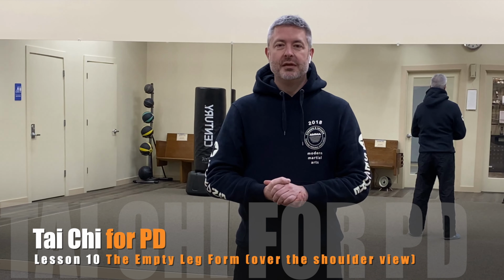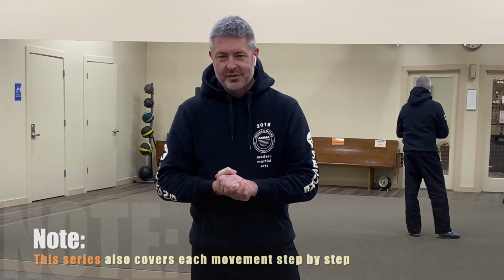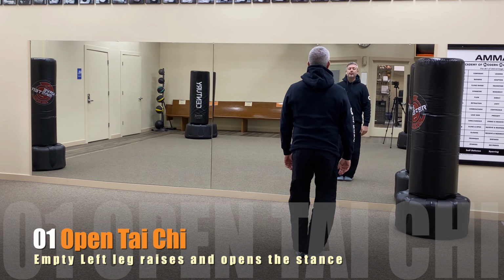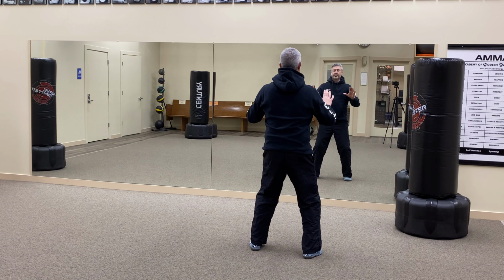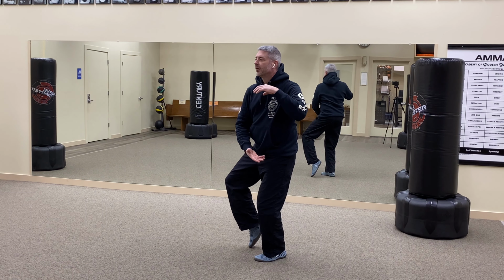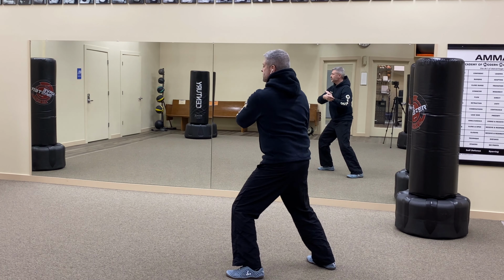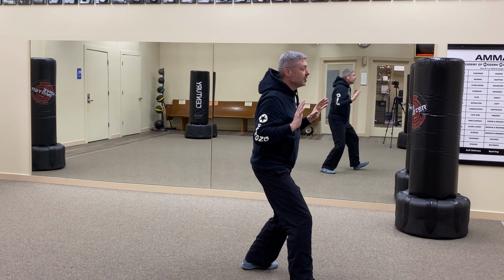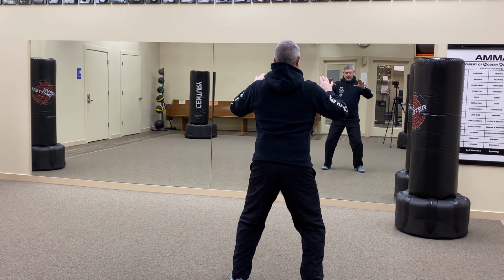Tai Chi for PD~ Step by Step 10- the Form - "over the shoulder view"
Welcome to the practice of Tai Chi.
In this video series, we take the time to examine each part of the 10 movement form we use for our Tai chi for PD class, step by step. Whether you are brand new or simply broadening your understanding of Tai Chi, we hope that you will find something valuable and enjoy the time you spend with us.

Supporting Our Channel:
Rather than hide these training videos behind a paywall, we offer these videos free of charge to ensure that everyone has access to high quality movement practice. If you'd like to donate to support our efforts, you can use the PayPal button on our home page or-

Join us in this video and together we will:
Take a closer look at the Empty Leg Form in its entirety. Specifically, as seen from over the shoulder and reflected in the mirror.
We will continue to work on our footwork,  leg strength and balance, while also paying attention to moving smoothly from one movement to the next.

Instead of being overly concerned with the need to get each movement right, we would encourage you to simply get started and to enjoy the process of practicing. It is more important to cultivate an approach to Tai Chi that is holistic, healthy, and enjoyable enough to make your personal practice sustainable.

Here we will focus on providing both technical clarity and encouragement for the enjoyment TaI Chi Chuan.

PLEASE NOTE:
As the movements of Tai Chi can be both simple and complex, Tai Chi practice provides each practitioner the opportunity for a lifetime of growth and improvement.
It is far more important to simply begin the practice of Tai Chi, than it is to demonstrate any particular competence with the practice of Tai Chi.
Individual improvement comes from asking the body and brain to meet new challenges. Our growth occurs in that asking, more than in meeting the challenges. Once you are able to meet one level of challenge in Tai Chi, another level appears. Thus we are all new students, ever on the edge of our current challenges.

Please enjoy the play and the practice of Tai Chi. This video is meant to stimulate growth and enjoyment in equal measure. I hope that you enjoy playing Tai Chi with us.